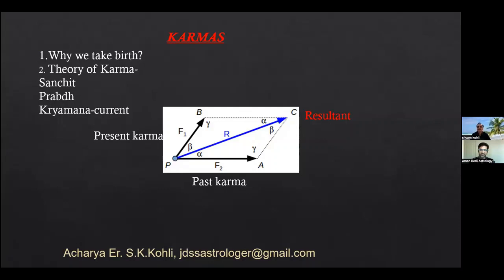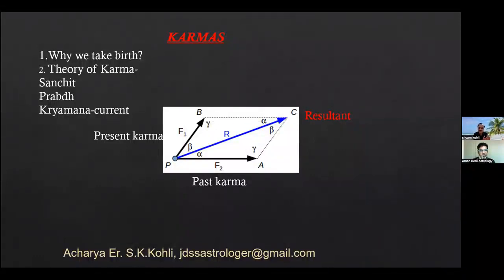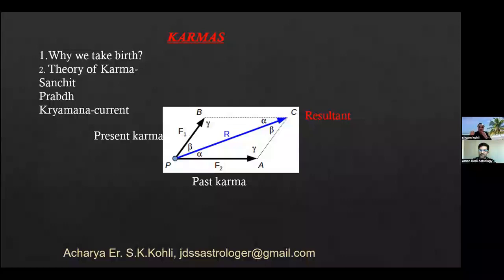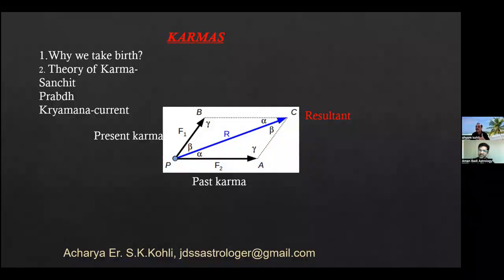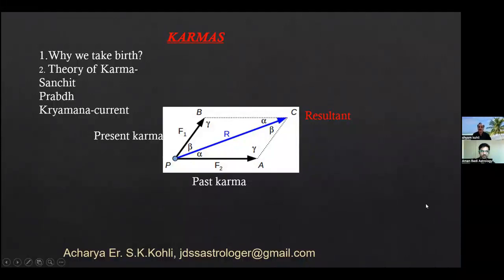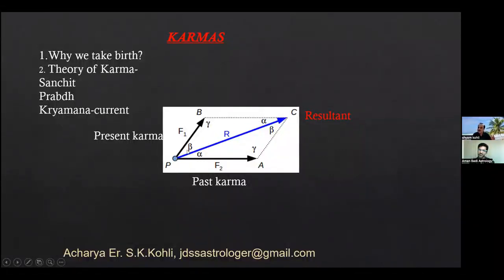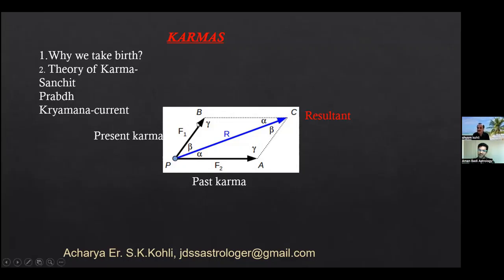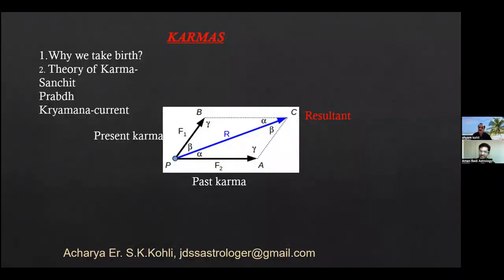1 why we are born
Karmas are the cause of Birth